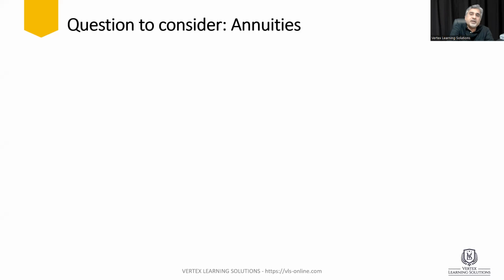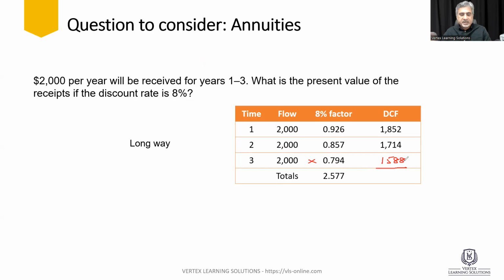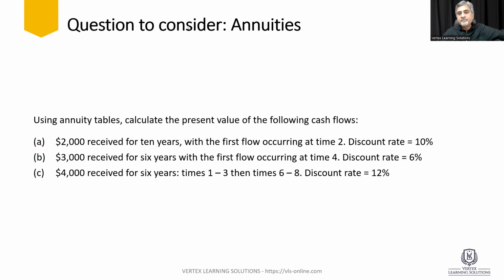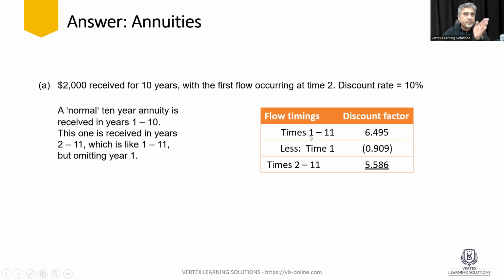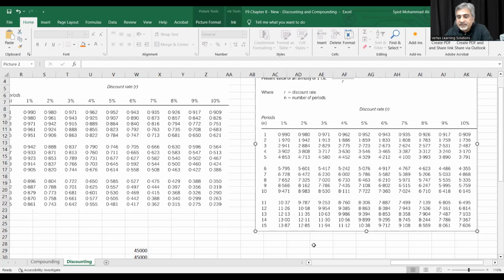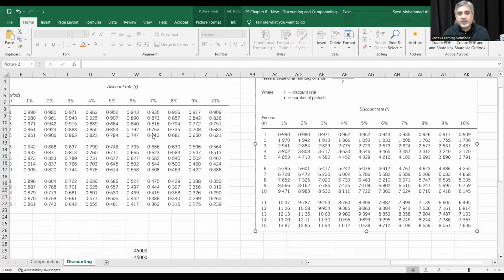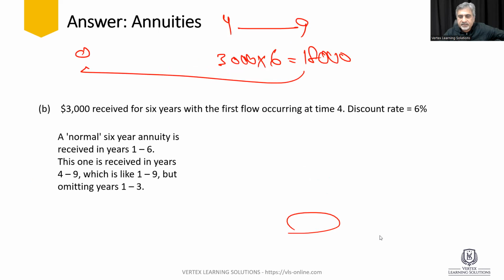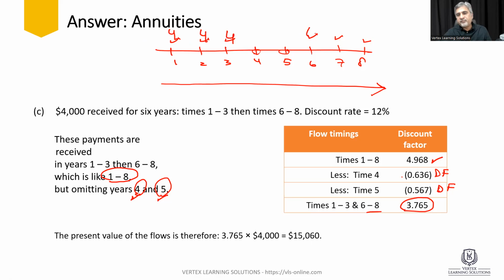ACCA FM (F9) – Annuity Examples Questions Solved | Financial Management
In this Financial Management session, we break down key annuity examples, step-by-step, to help you understand how to calculate present value and future value using annuity formulas.